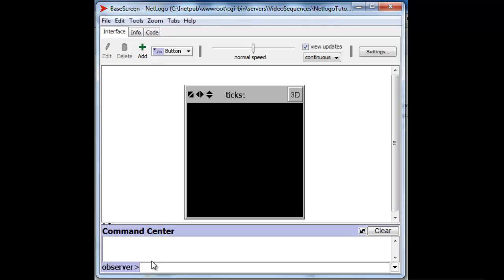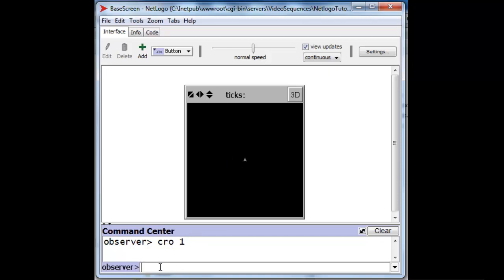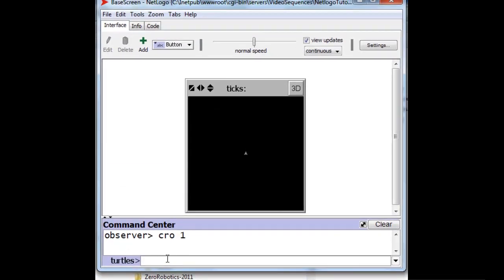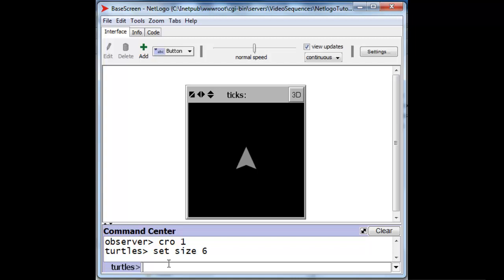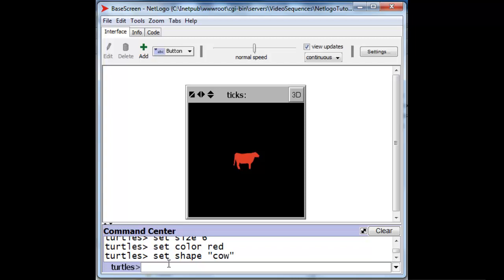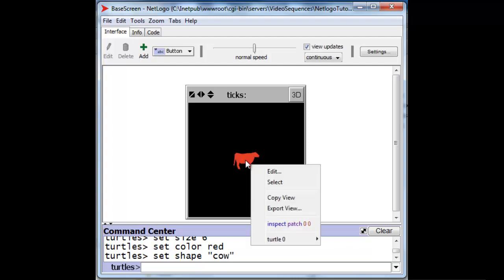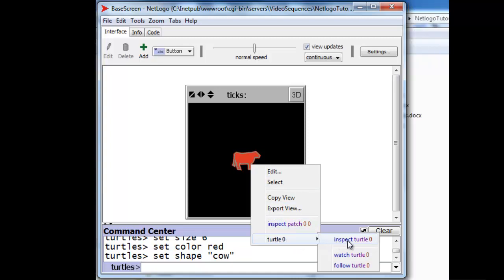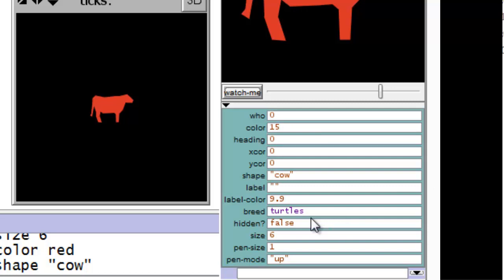Turtle Properties and Exercises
Change turtle properties in tgwo different ways